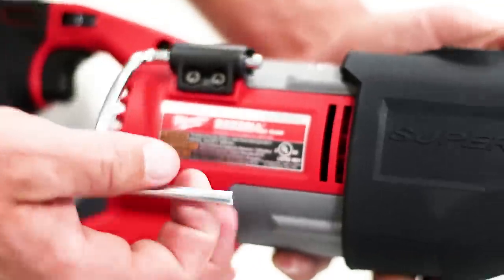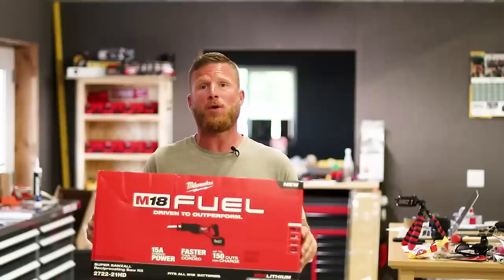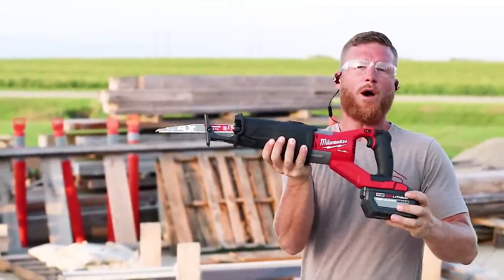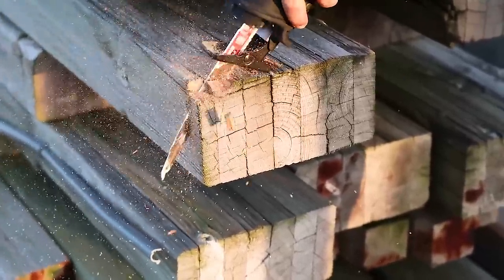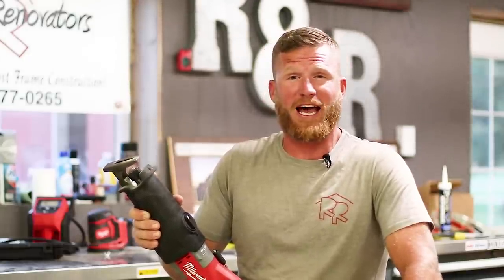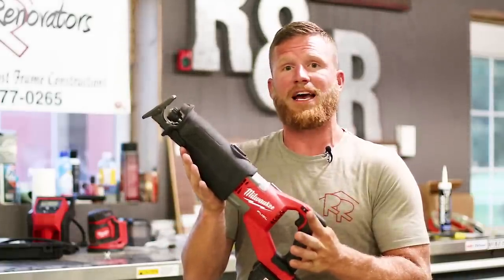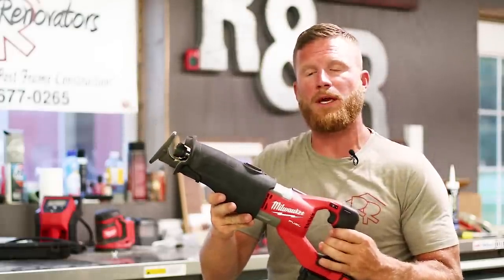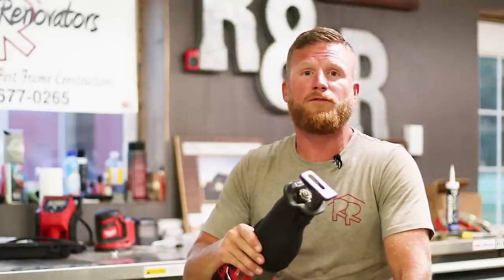Milwaukee Tool Super Sawzall: Tool Tuesdays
The Milwaukee Tool Super Sawzall is part of their newest line of breakout tools.  It truly is as amazing or better then its corded counterpart.   I actually remember buying my first tool as a business owner back in the day as a remodeler, and it was none other then the Sawzall.

I've decided to start another series here on my channel.  Tool Review Tuesday!  I get quite a few tools from companies and if these video's help anyone make a decision then great.   If nothing else, I love tools, and I enjoy creating content.  So feel free to leave me some feedback, let me know what tools you might be interested in me reviewing, and definitely stay tuned, because I hope to be putting one of these out every Tuesday!!  Remember... these will be initial thought reviews!!